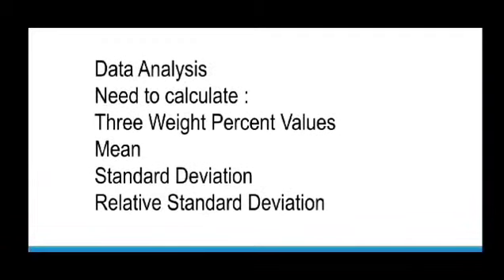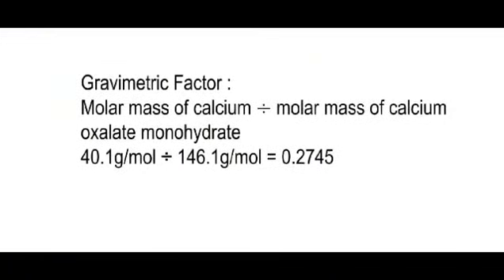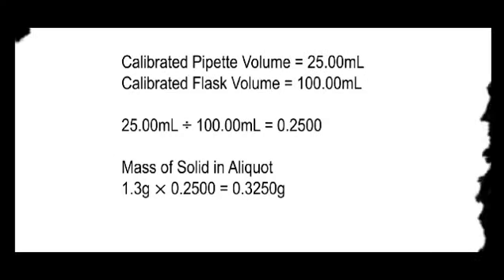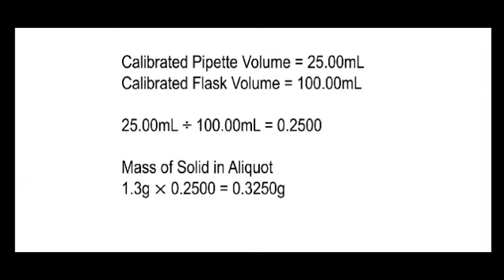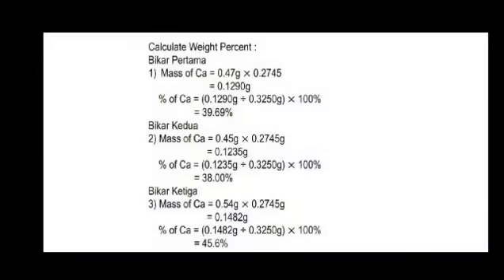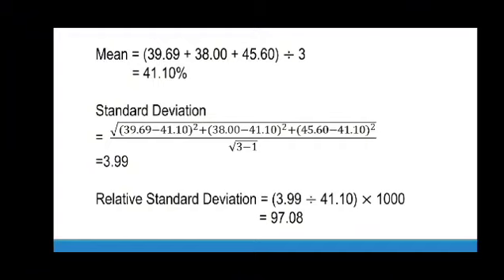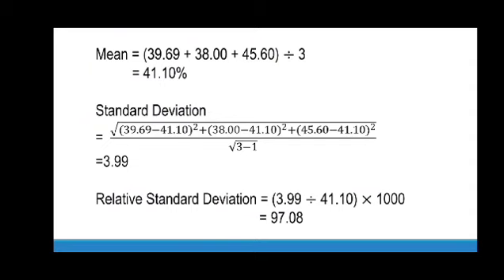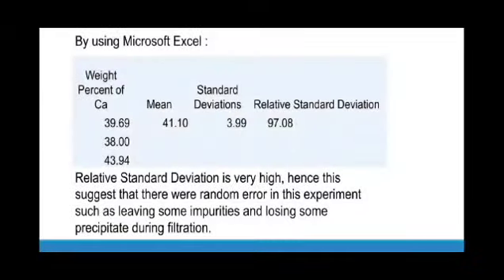ASSIGNMENT VIDEO EXP 8 C10